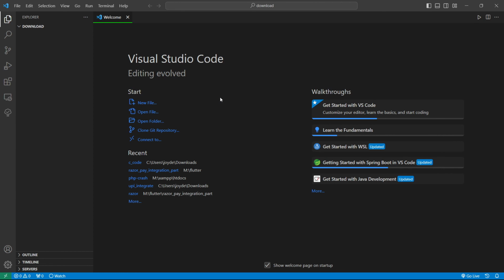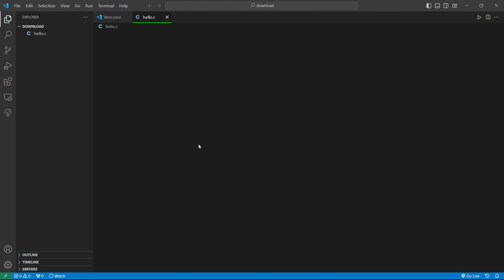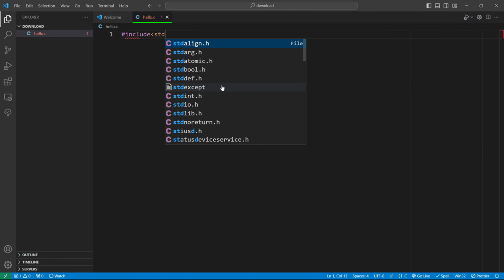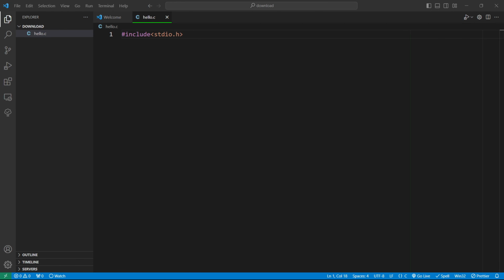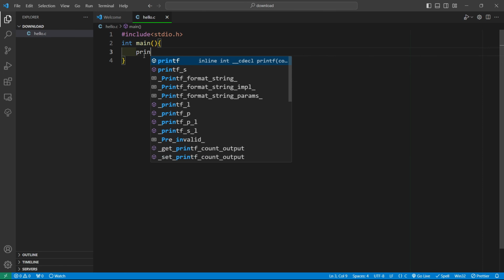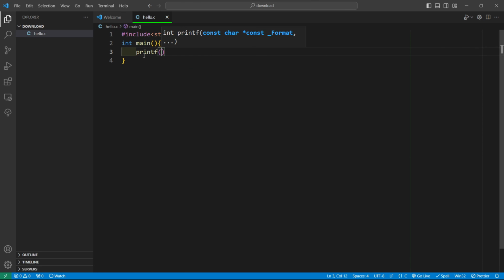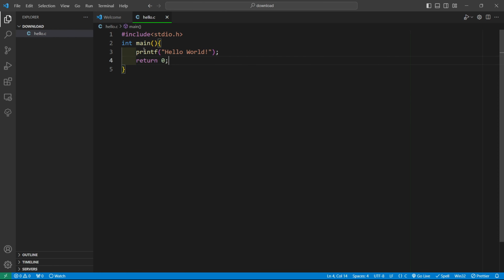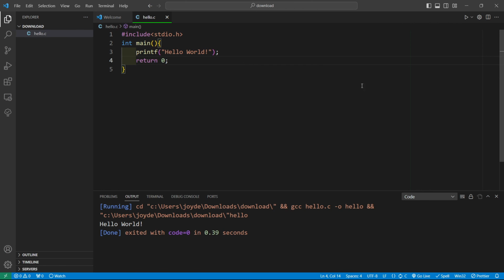Your First C Program: Hello, World! with printf()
Welcome back to Coding Hub! In today's tutorial, we're diving into the exciting world of C programming. We'll take our first steps by writing the iconic "Hello, World!" program using the printf() function. If you're new to coding or just want to refresh your skills, this is the perfect starting point!

🔍 Timestamps:

00:00 Introduction
00:30 How to create a c file
1:20 Writing the basic structure of a C program
1:30 What is header file in c language
3:10 Using the printf() function to display "Hello, World!"
3:34 Compiling and running your first C program

C programming, Hello World program, printf() function, first C program tutorial, coding for beginners, learn C programming, programming basics.